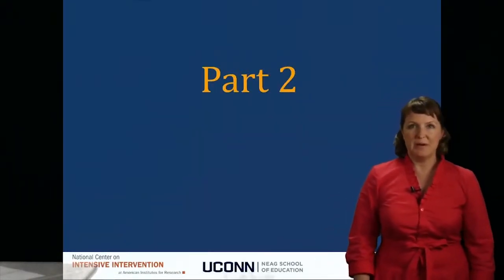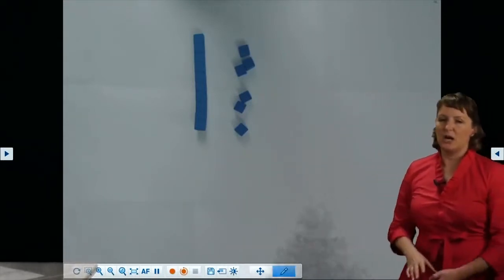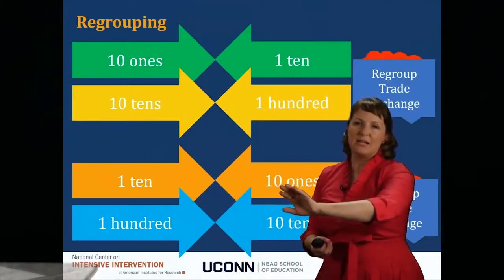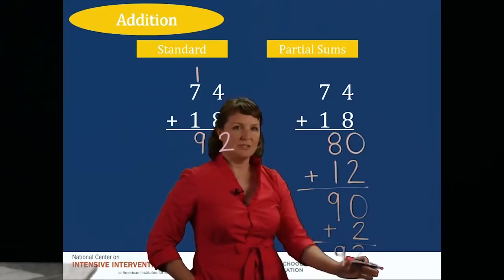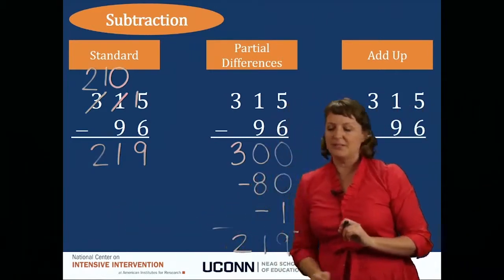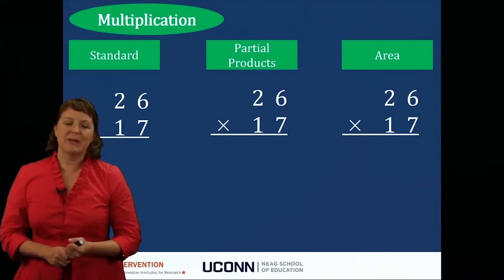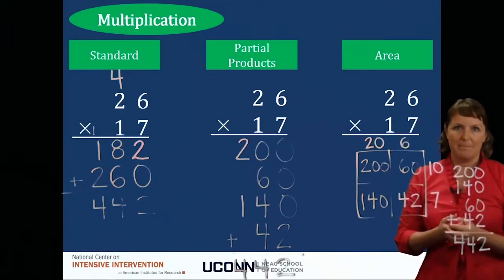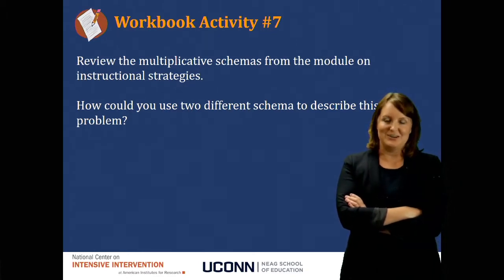Math Course: Module 6 Part 2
Part 2 emphasizes place value and computation. Teachers review appropriate place value language. Teachers also learn various algorithms students can use to solve addition, subtraction, multiplication, and division computation problems.